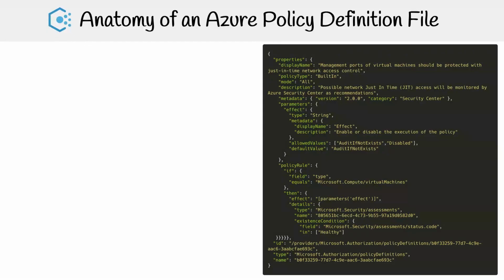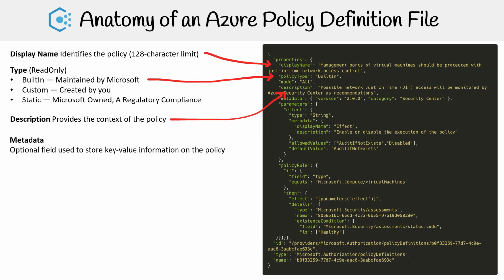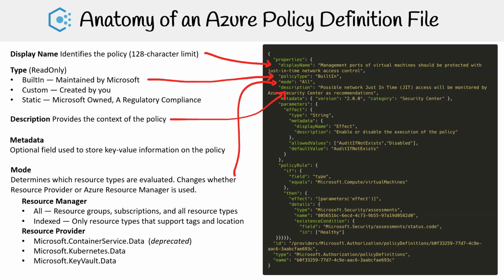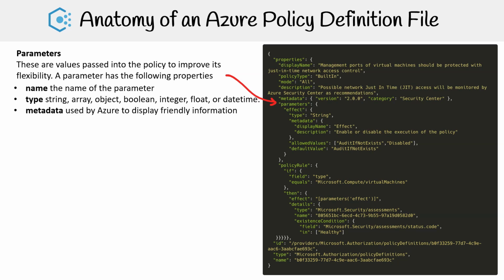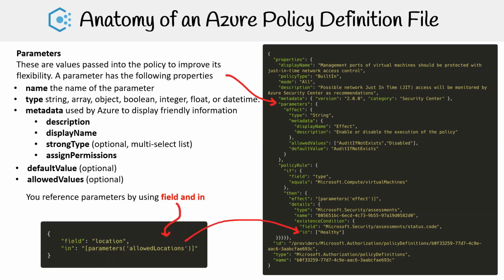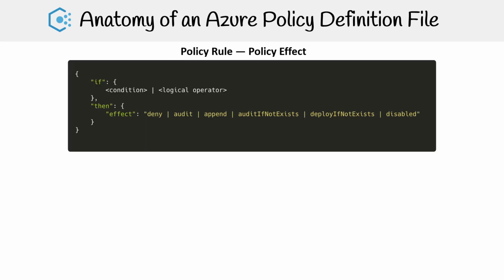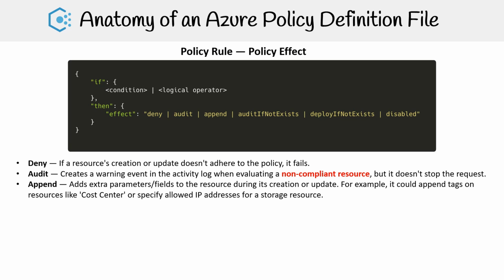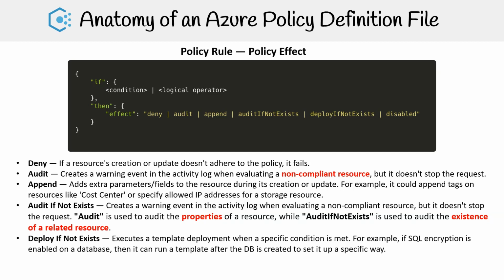AZ 305 — Anatomy of an Azure Policy Definition File